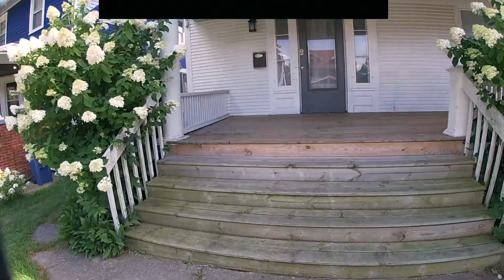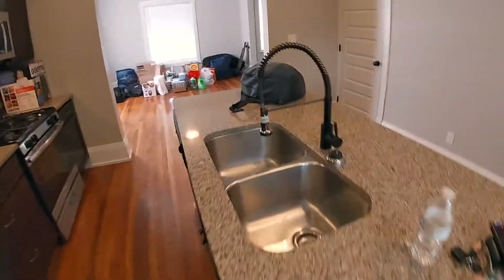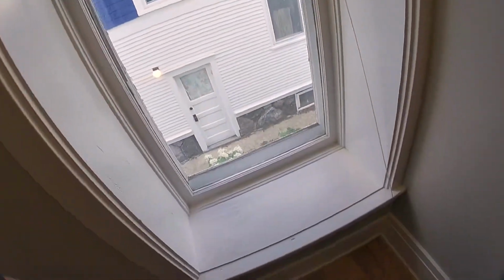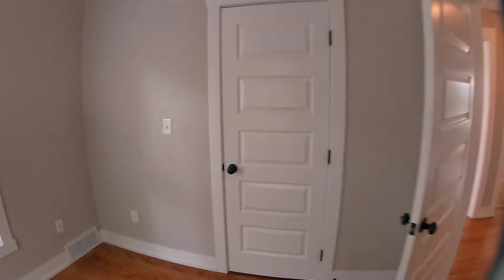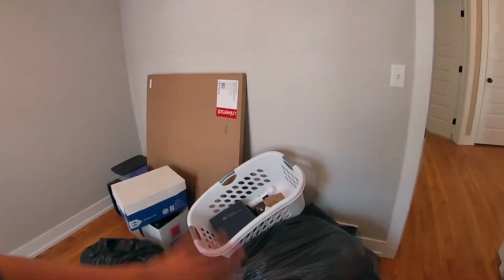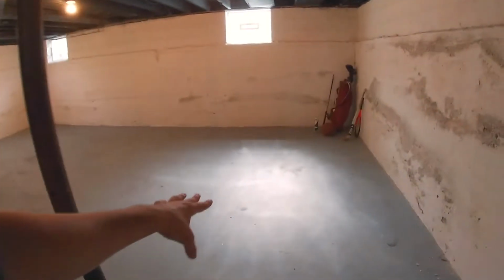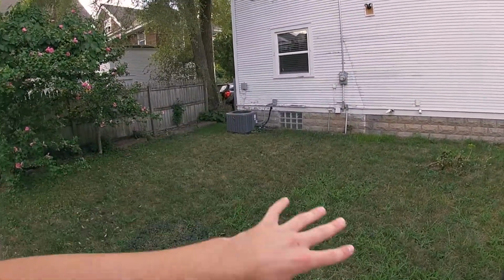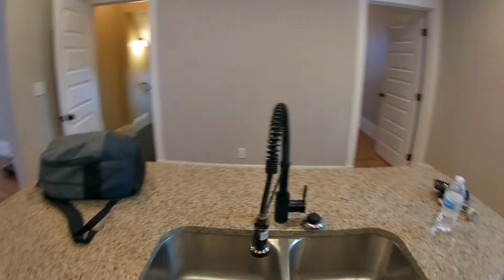Full Tour of my New House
Today I'm giving you guys a full tour of my new house! I just got this new house and I want to show you every bit of it! my new place is in downtown Grand Rapids.

follow @michaelbranyon on Instagram

Song: All Night by Ikson